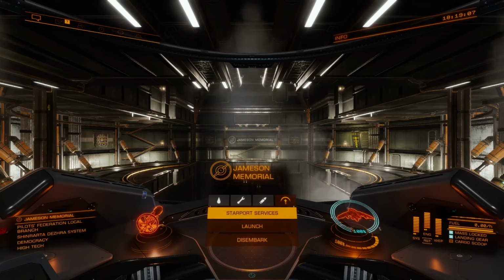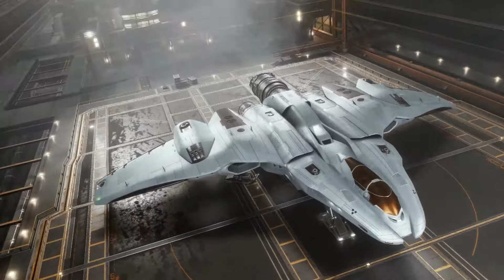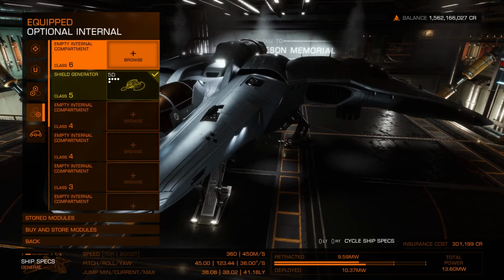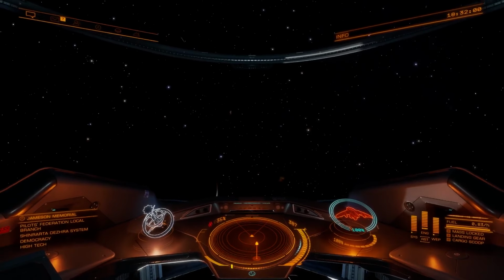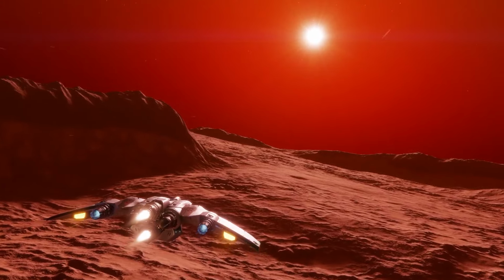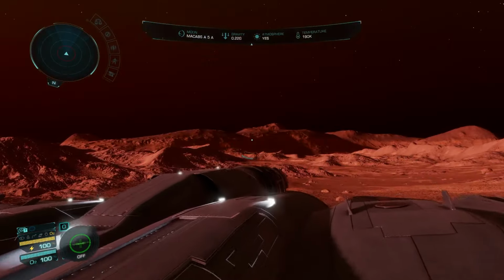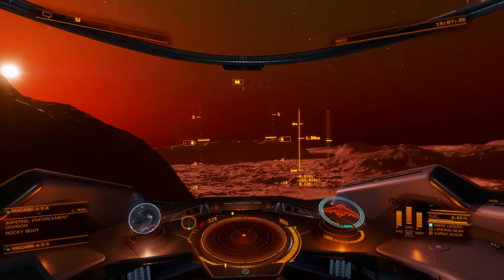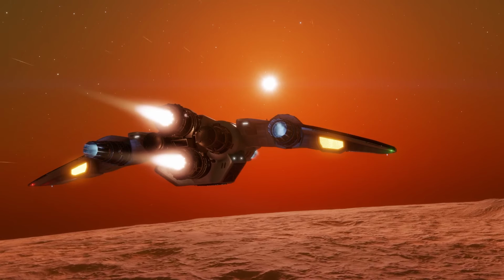ELITE DANGEROUS - Welcome Aboard the Mandalay (First Flight)